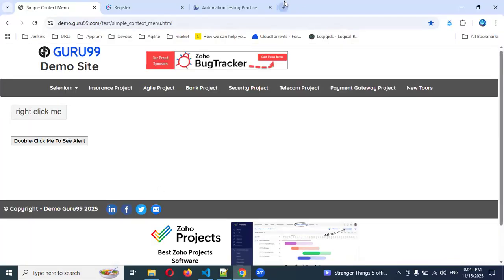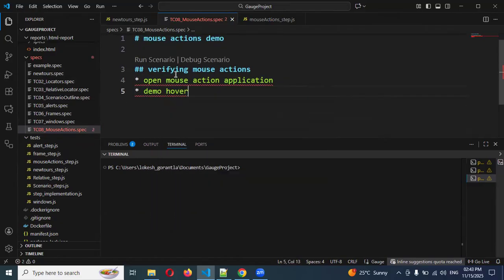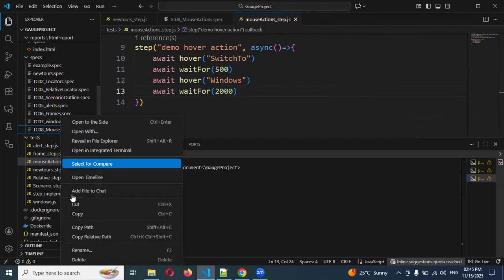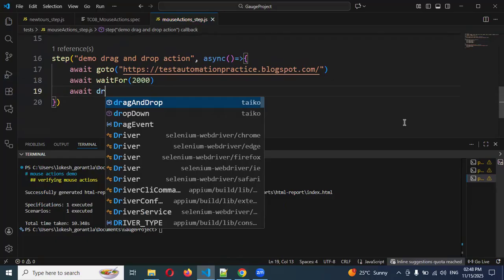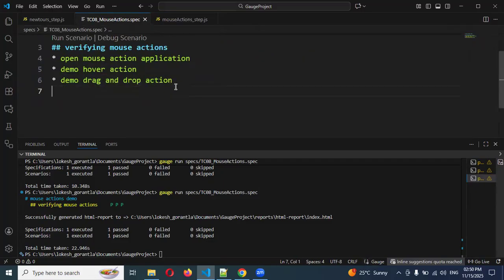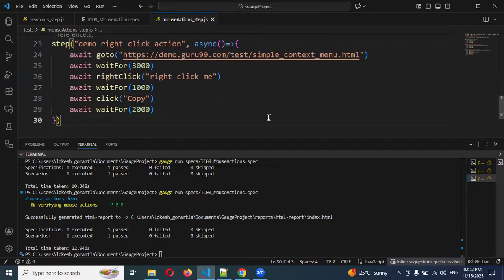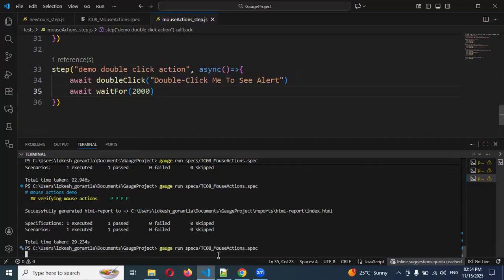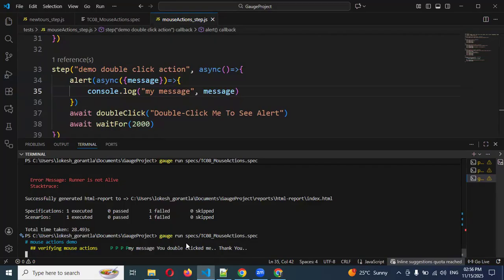Part 11: Mouse Actions in Gauge + Taiko | Hover() DoubleClick() RightClick() DragAndDrop()